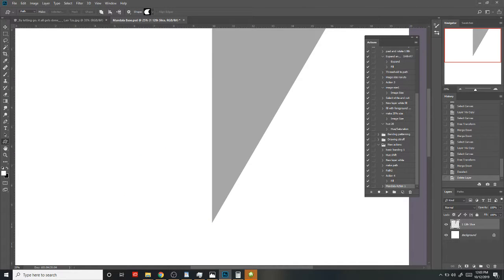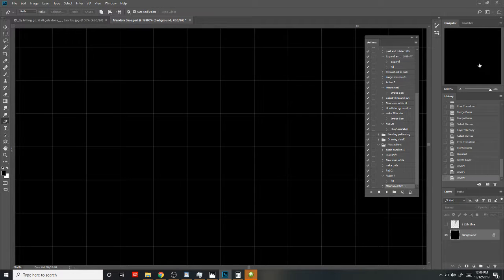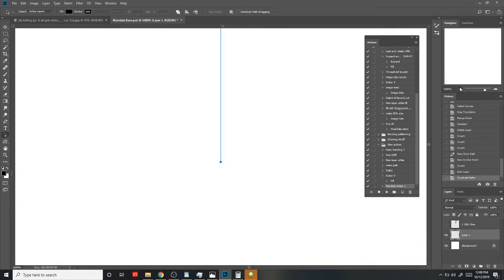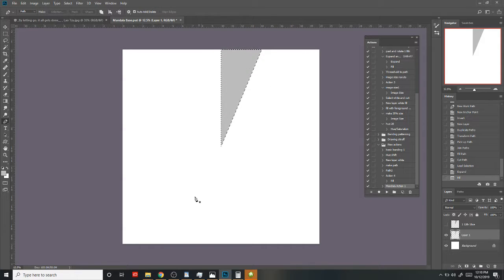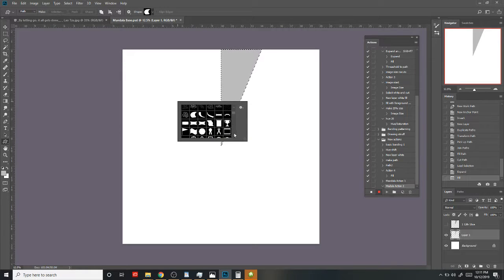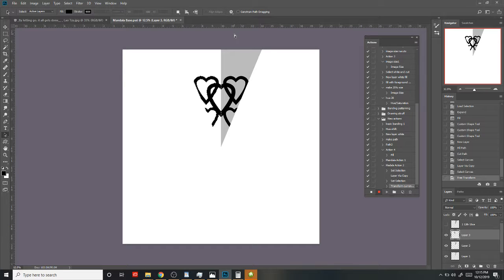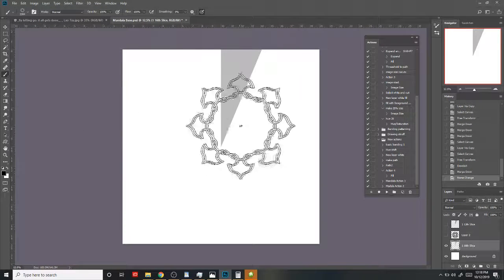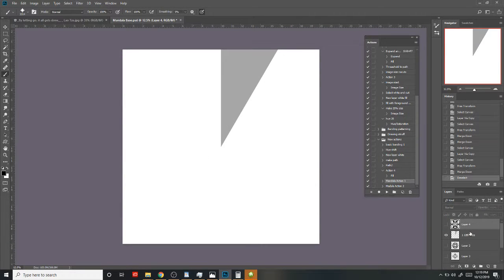Super Mandala Maker